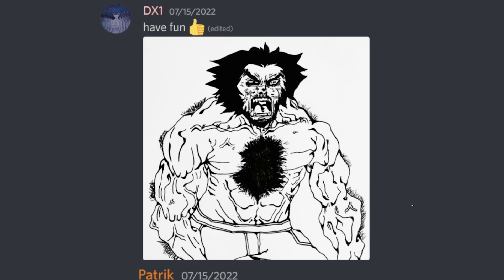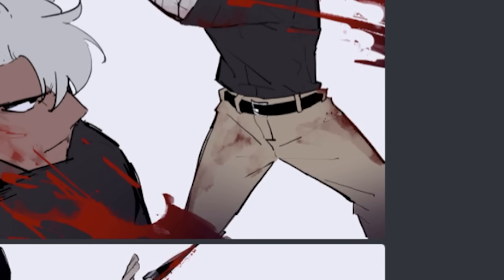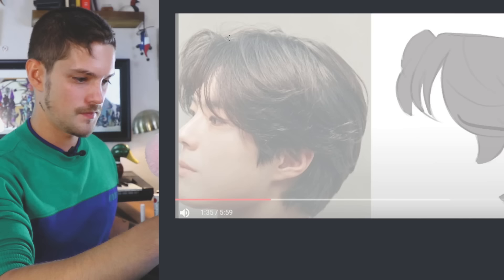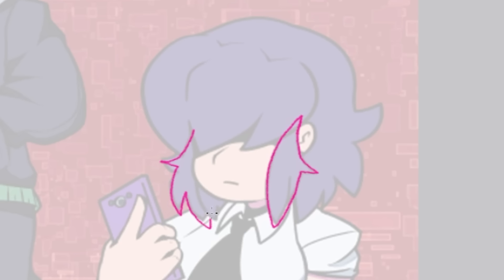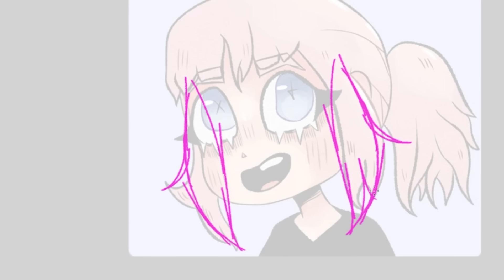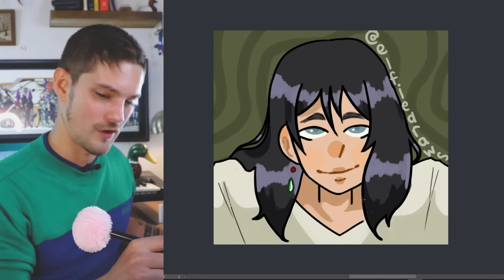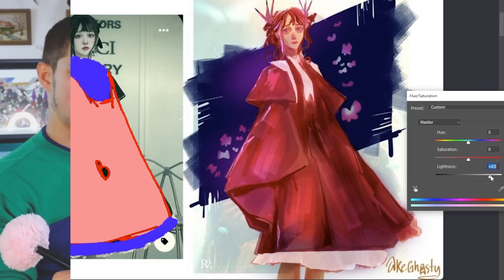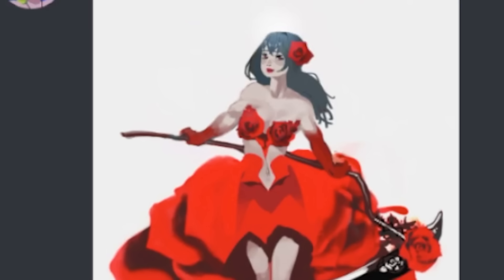where did Kooleen touch you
too much s3xuality in the community these days... lmk in those comments where she's hurt you